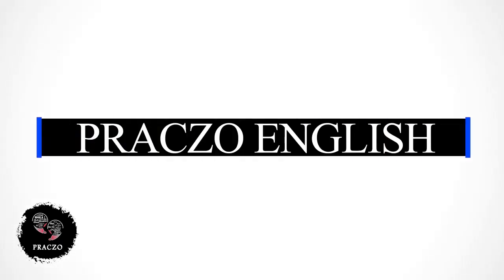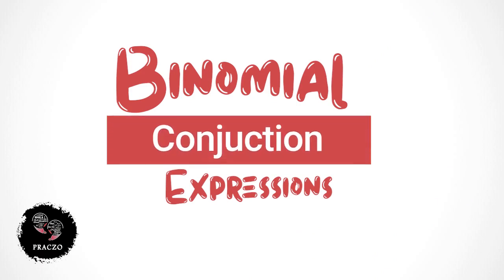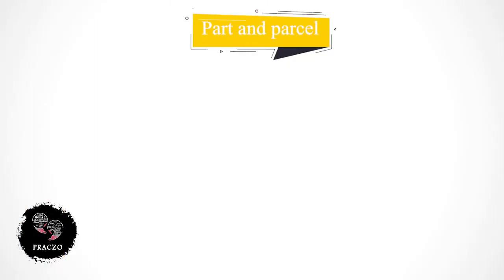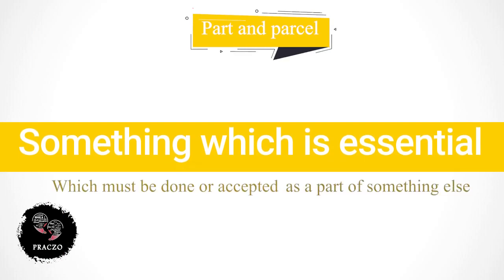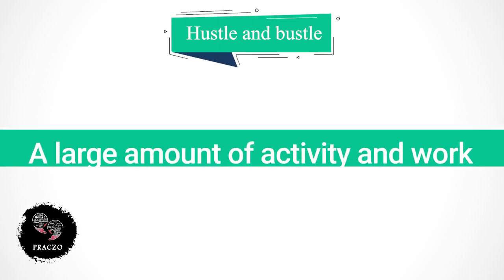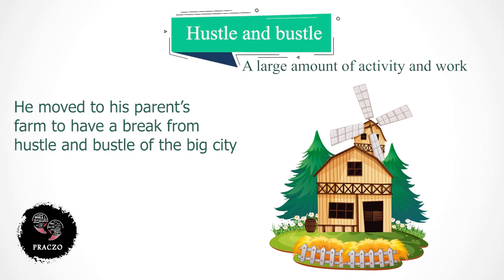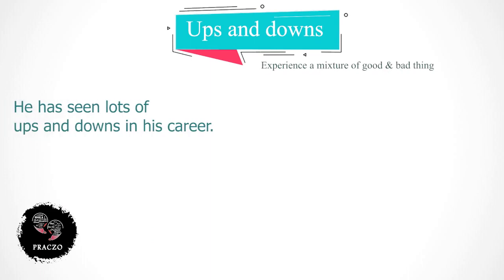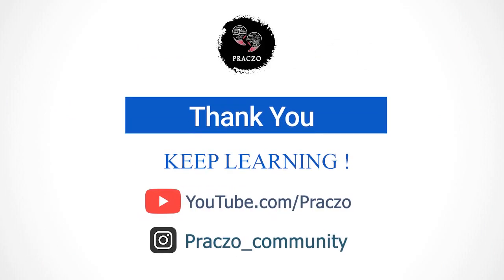BINOMIAL EXPRESSIONS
Praczo is a FREE language exchange community where you can connect, chat and practice any language with native speakers from around the world.

You can also get such videos delivered directly to you on Whatsapp daily.